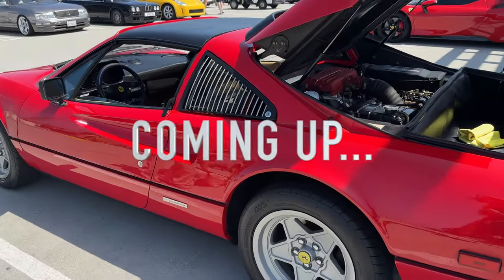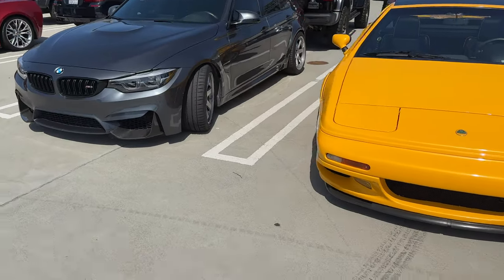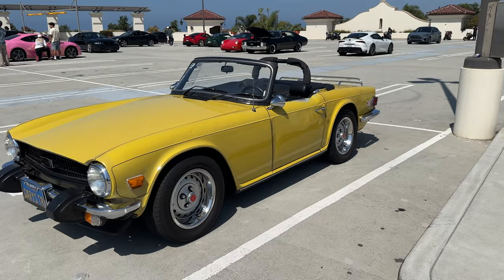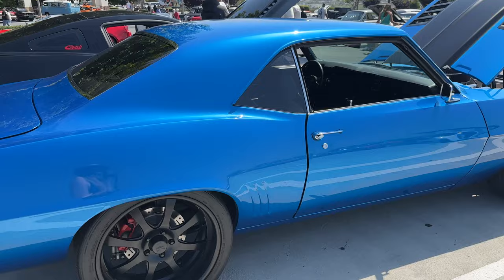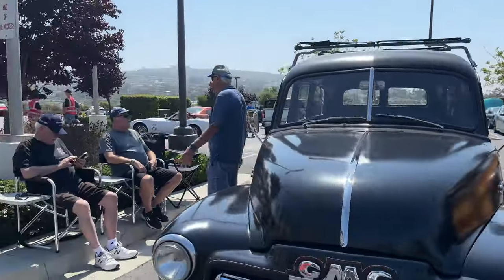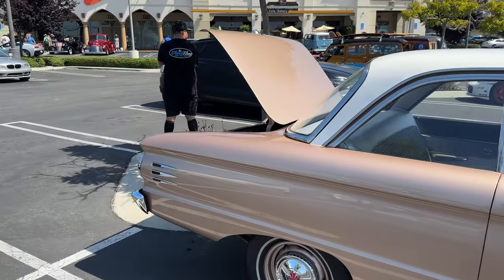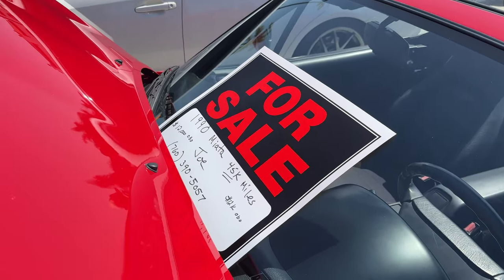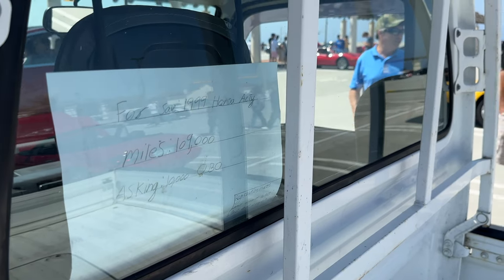Vintage Cars are the Best! South OC Cars and Coffee 4K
Every week, owners of vintage and exotic vehicles flock to South Orange County Cars & Coffee in San Clemente, California. This week, you can spot a super clean vintage Ferrari, an extremely rare Canadian Ford Frontenac, my first kei truck (1999 Honda Acty) and much more!